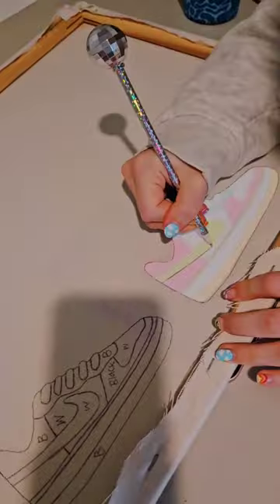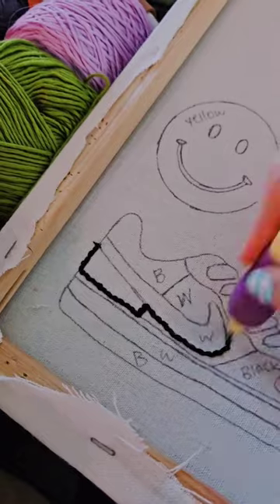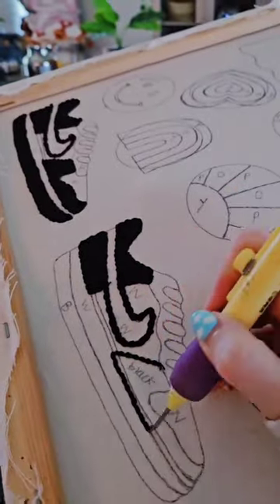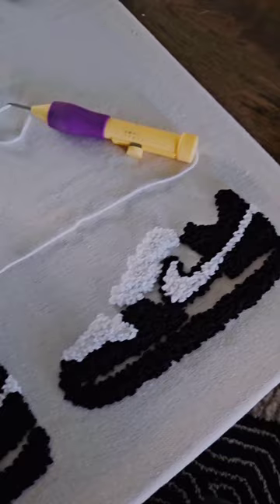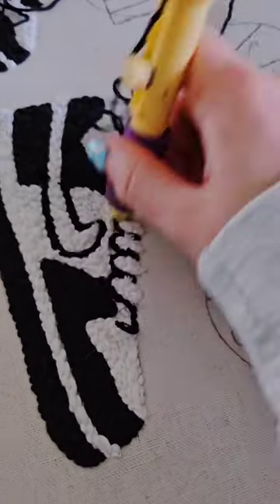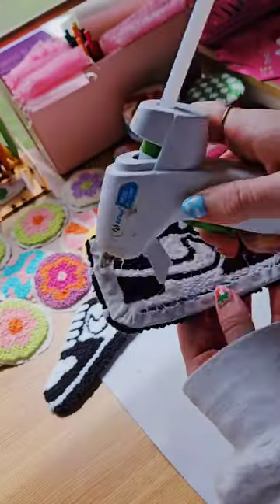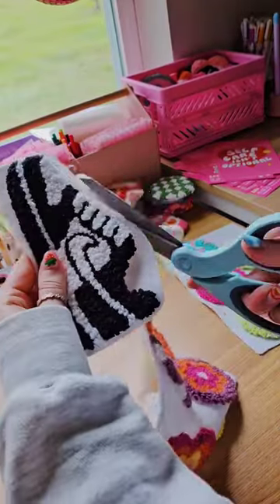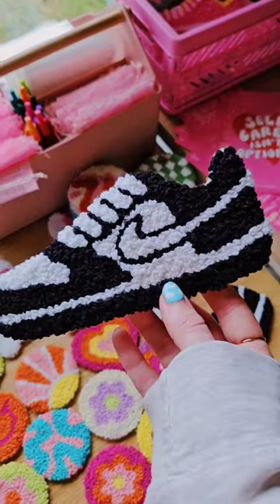punch needle shoe mug rugs 👟💗🌈